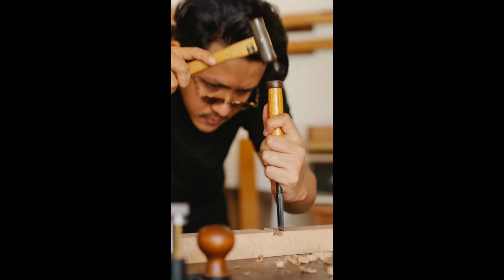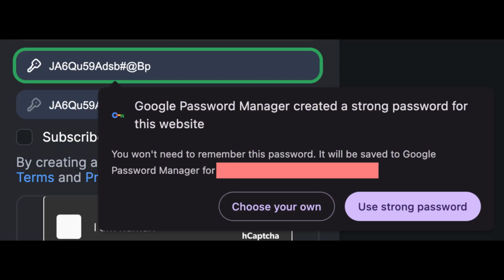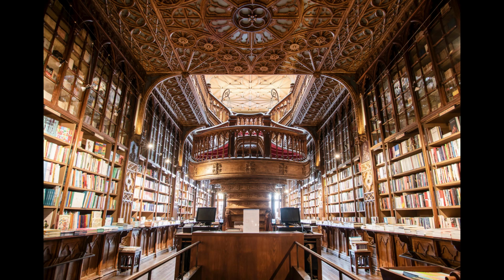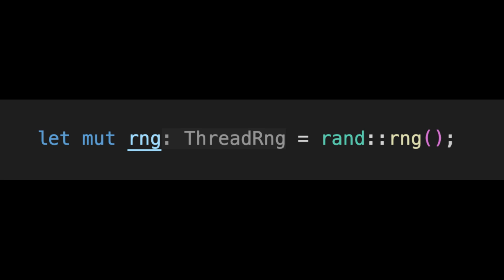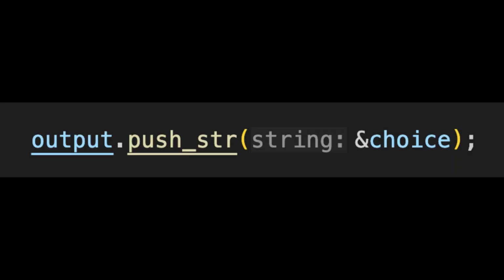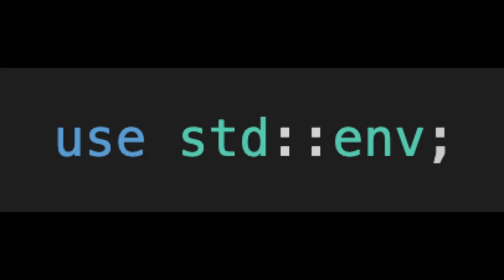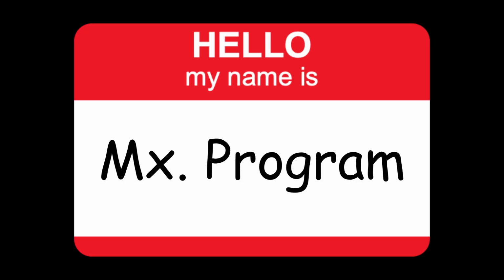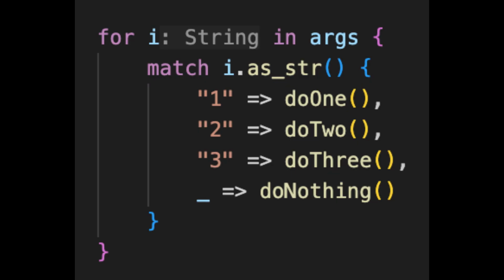Making a Password Generator in Rust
After editing this video I've decided it's a terrible video made even worse by the fact kdenlive keeps desyncing the audio by tiny amounts on export. I'm going to try to find a different style and possibly a different editor the next video I make to see if I can resolve my issues.